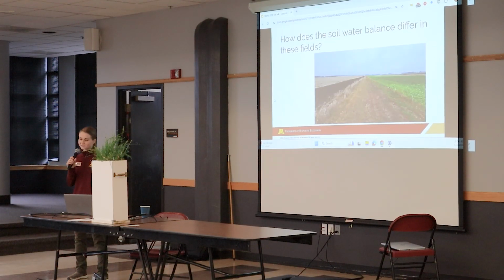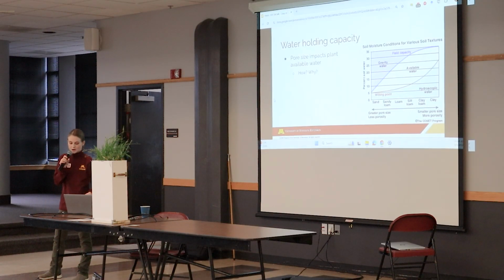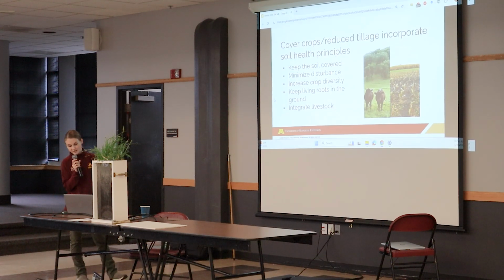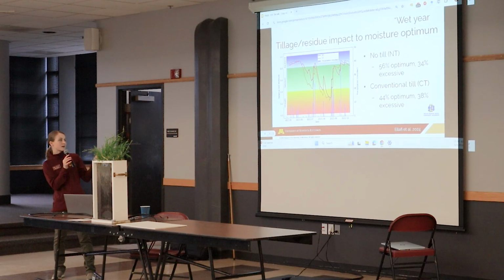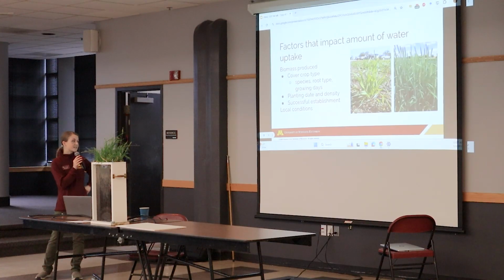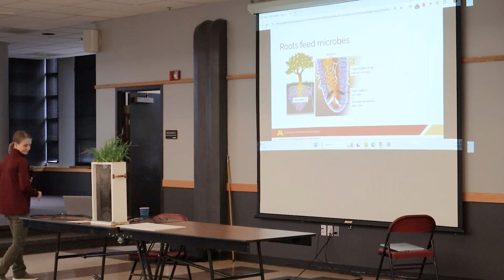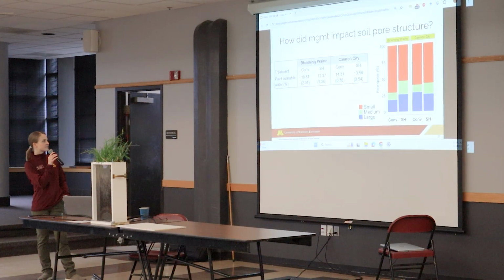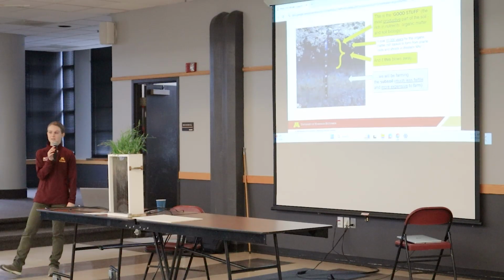2025 Irrigation & Nutrient Management Clinic 3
Part 3 of our 2025 Irrigation & Nutrient Management Clinic